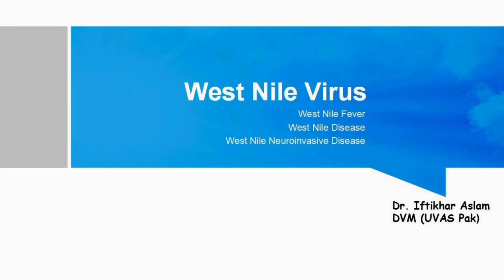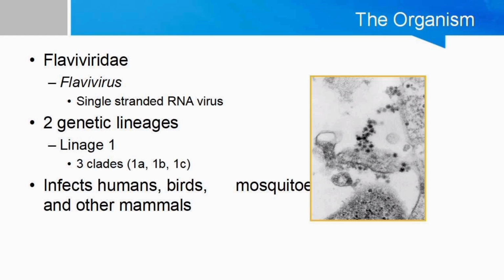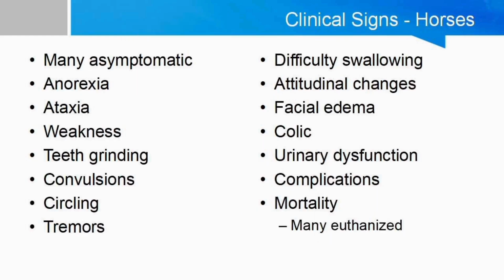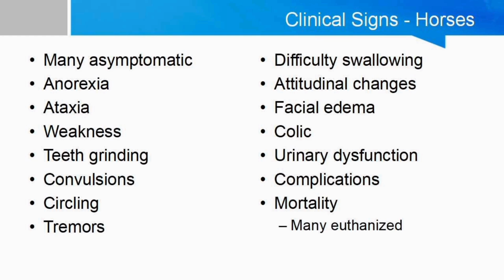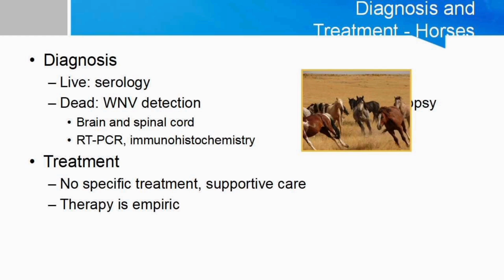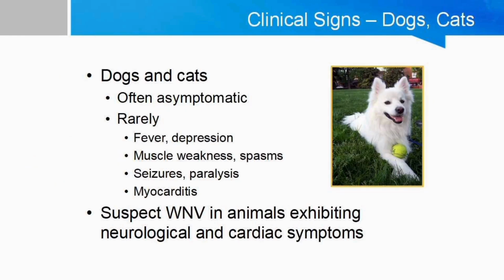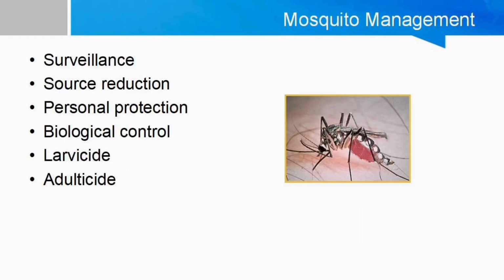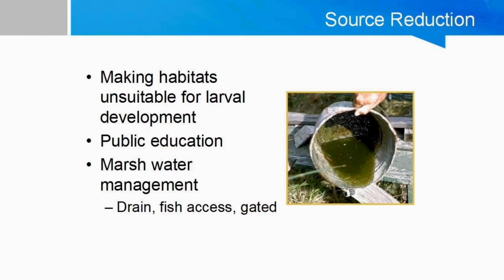Understanding West Nile Virus in Horses and Humans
🐴🦟 **Understanding West Nile Virus in Horses and Humans | Causes, Spread, Diagnosis & Prevention**

In this informative video, we explore the essential aspects of the West Nile Virus (WNV), a significant viral disease affecting both horses and humans. Learn about the virus's etiology, how it is transmitted primarily through mosquito bites, and discover common clinical signs to watch for in infected individuals. We'll guide you through the crucial diagnosis steps, including laboratory tests and symptom evaluation. Effective prevention strategies, such as vaccination, mosquito control, and biosecurity measures, are highlighted to protect your horses, yourself, and your community. Stay informed to ensure early detection and prevention!

🔸 Topics Covered:

* Etiology of West Nile Virus
* Modes of Transmission
* Clinical Signs in Horses and Humans
* Diagnostic Procedures
* Practical Prevention and Control Methods